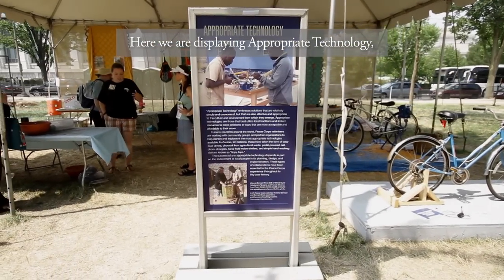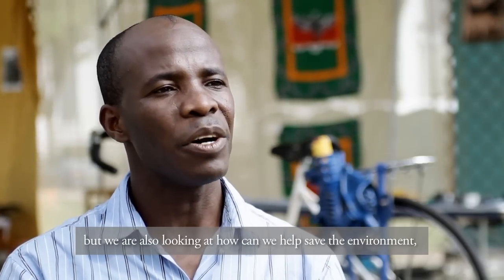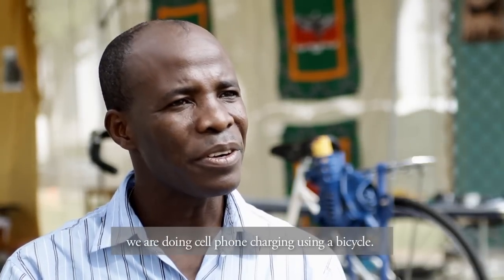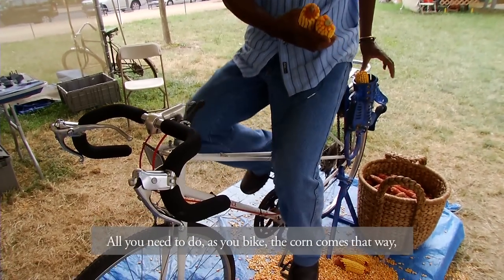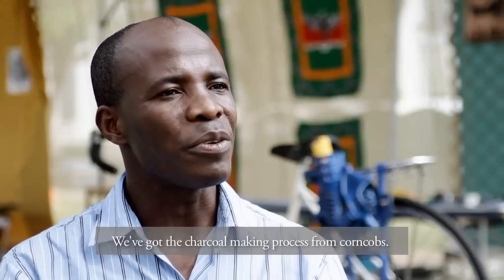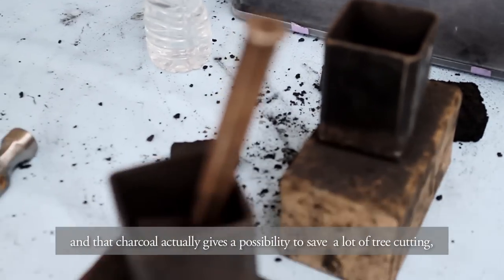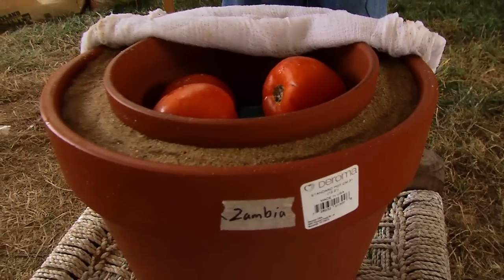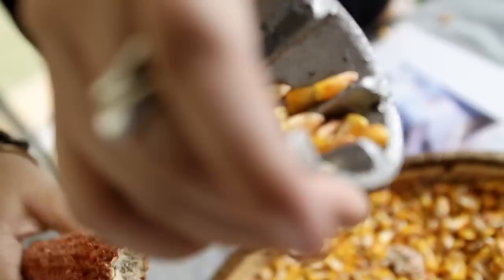Appropriate Technology in Zambia - Peace Corps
Peace Corps Volunteers in Zambia work with the NGO Trees, Water & People to help communities protect, conserve, and manage their natural resources. They developed methods of alternative fuel such as charcoal made from corn cobs, pedal-powered cell-phone chargers, maize hullers, and fuel efficient cook stoves. This alternative technology was demonstrated at the 2011 Smithsonian Folklife Festival.

50th anniversary events, including the Folklife Festival, have furthered the agency's mission of promoting world peace and friendship. The Peace Corps 50th Anniversary Fund remains the financial backbone for these events. Consider donating to help us make life-changing global connections!